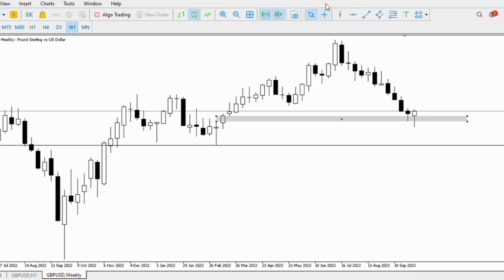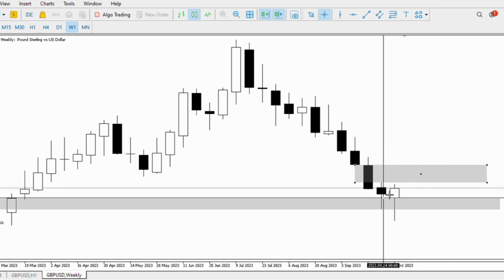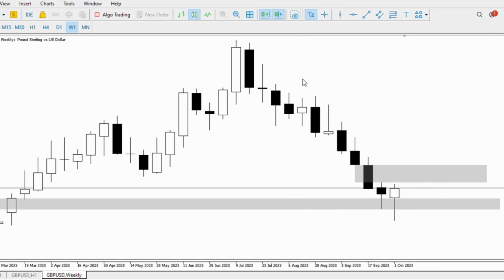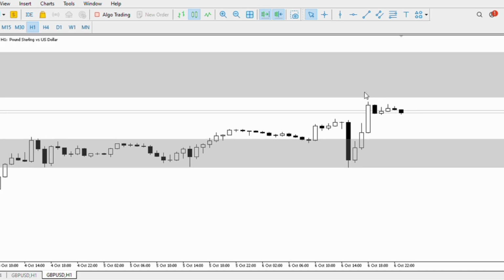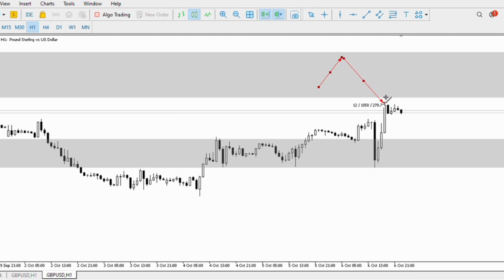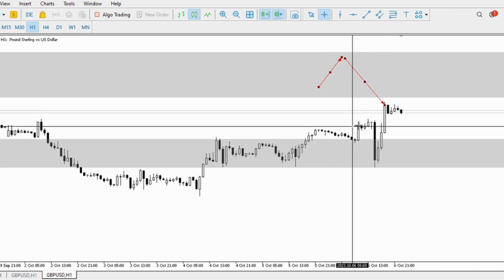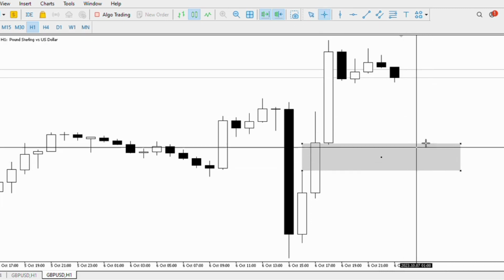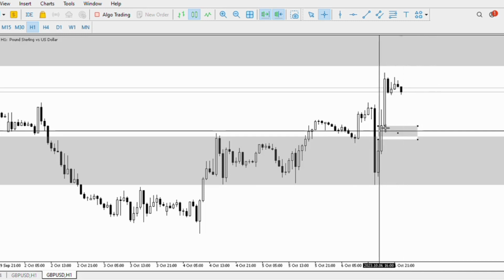GBPUSD Analysis October 7, 2023